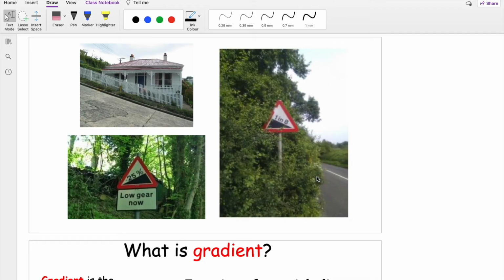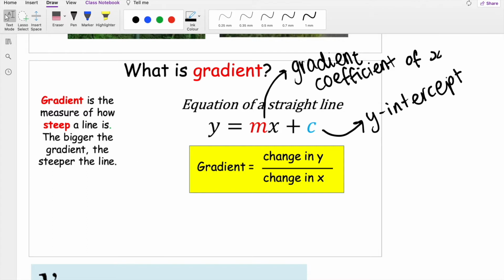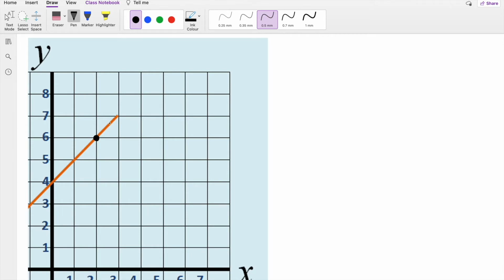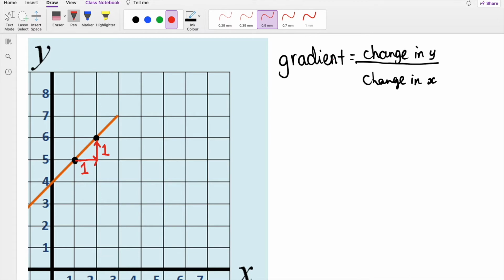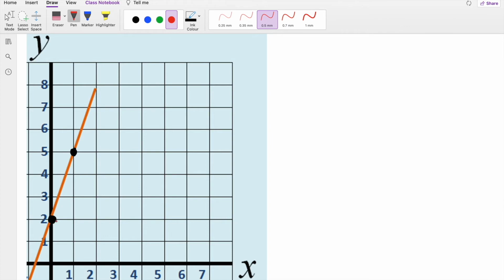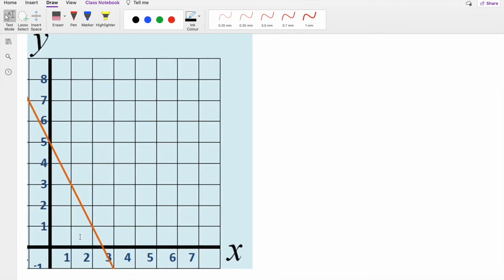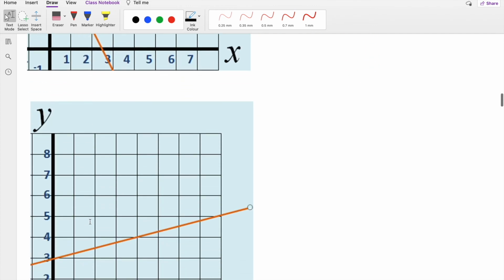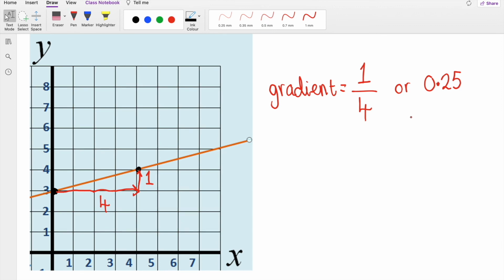Gradient of a straight line